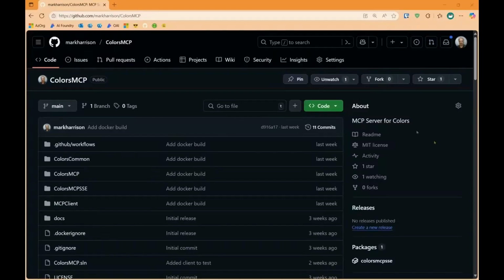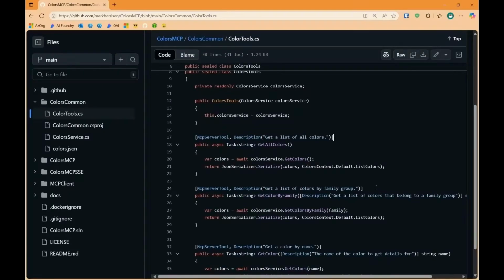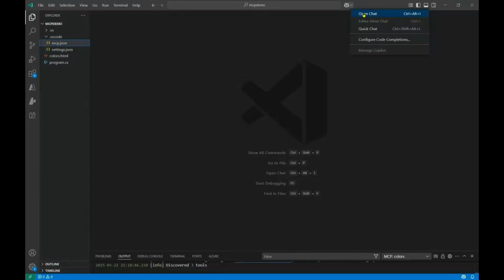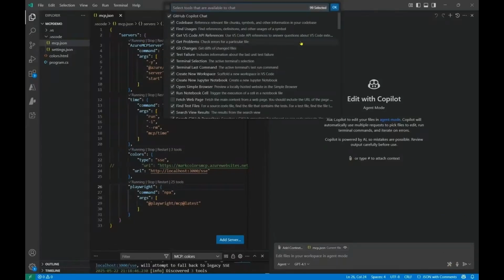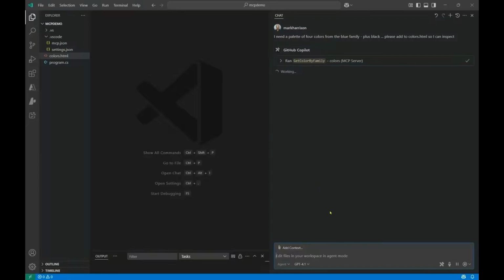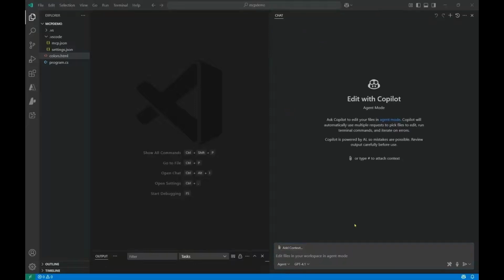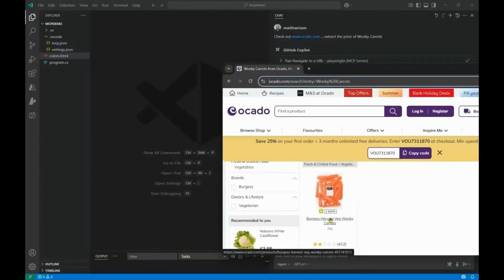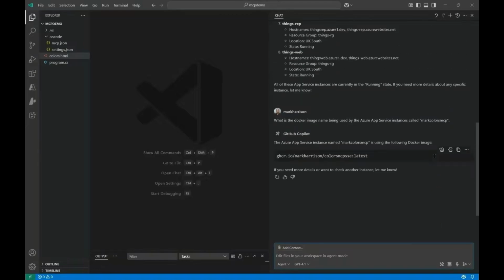Model Context Protocol (MCP) Demo ... 28 May 2025